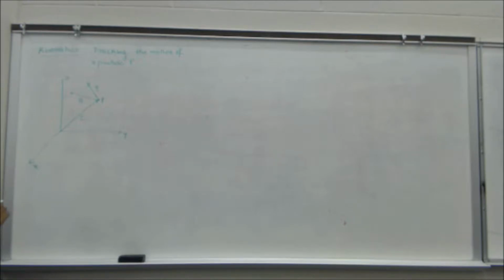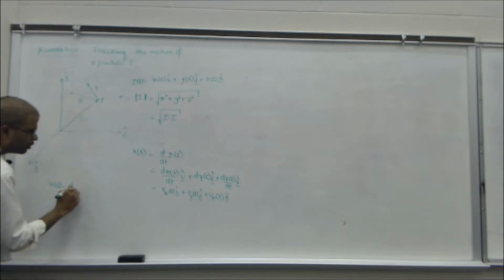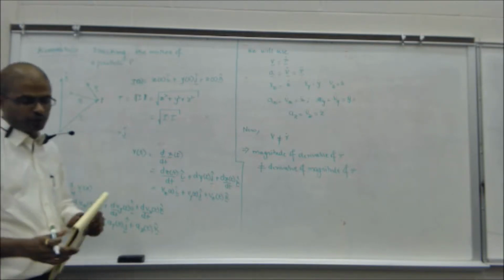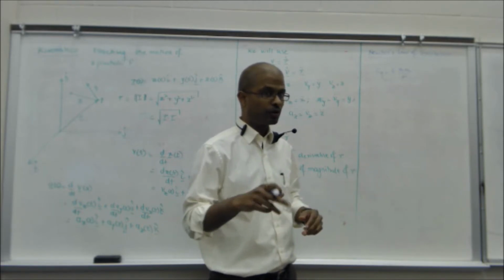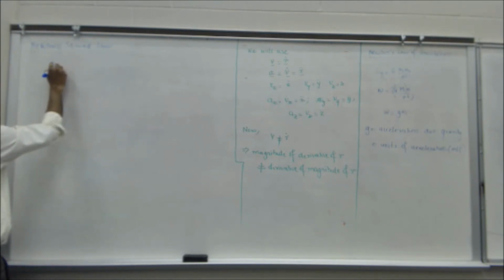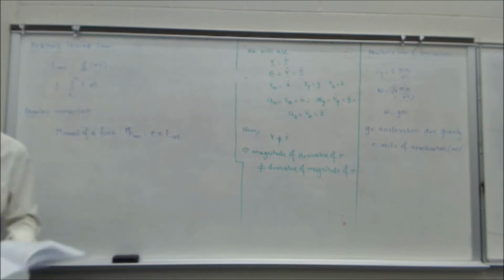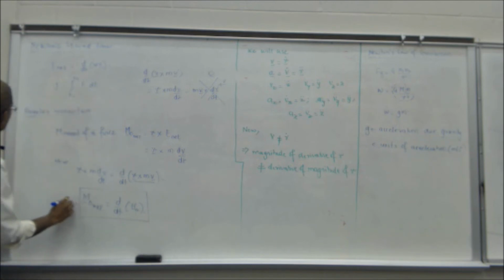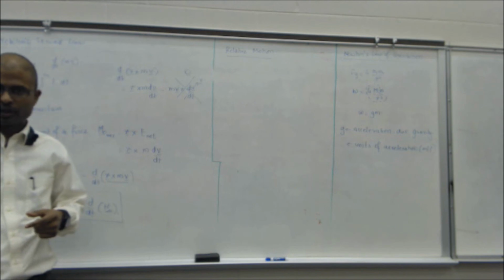AENG340_Lecture3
Kinematics